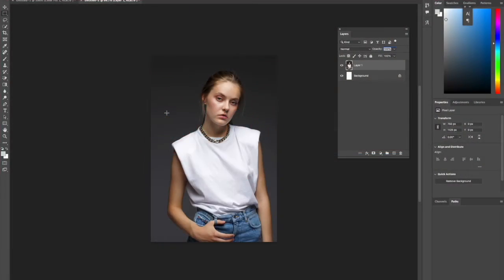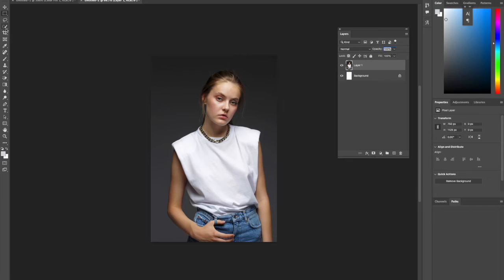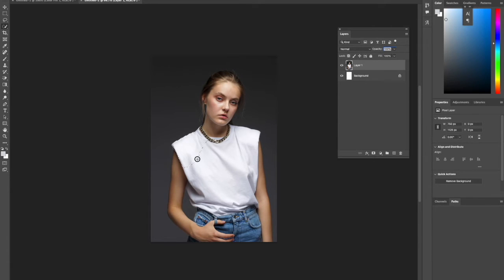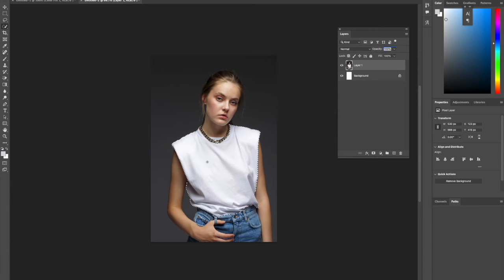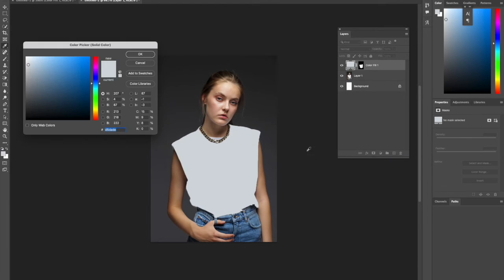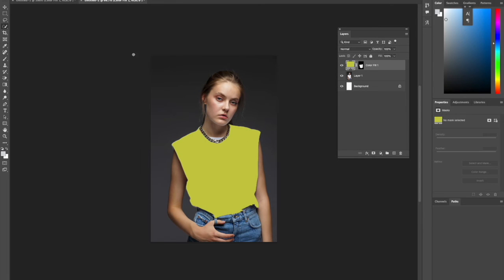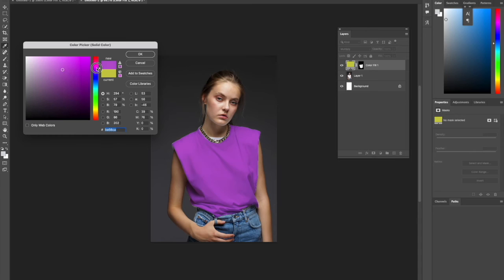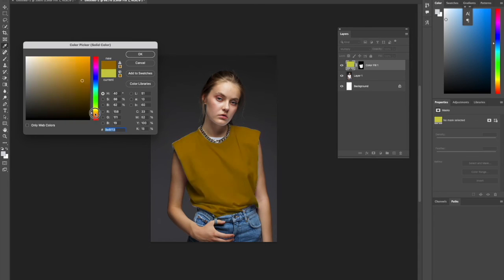How to change the color of a T-shirt using photoshop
This short Photoshop tutorial we are showing you in the form of a screencast of how Photoshop can be used to change the color of clothing in a matter of seconds. This is a great a technique worth learning when editing and working in Photoshop.